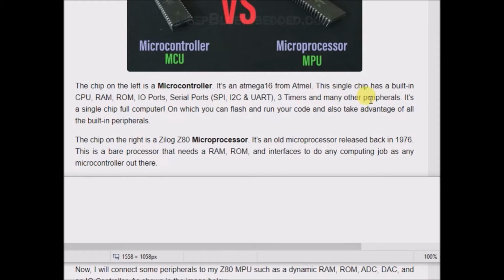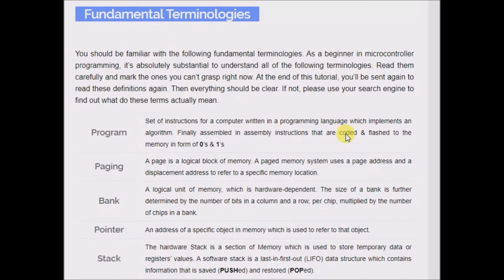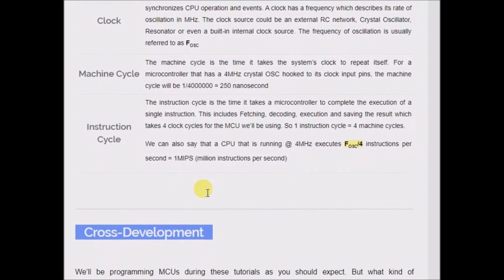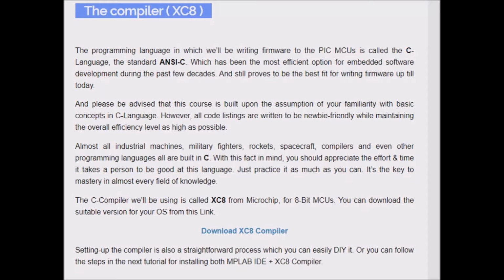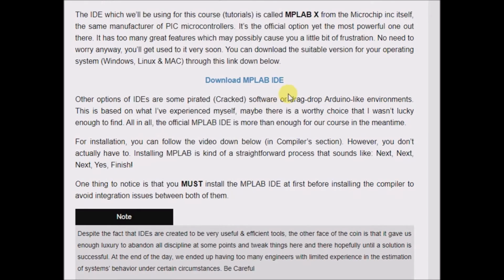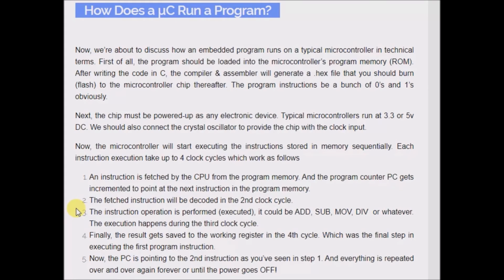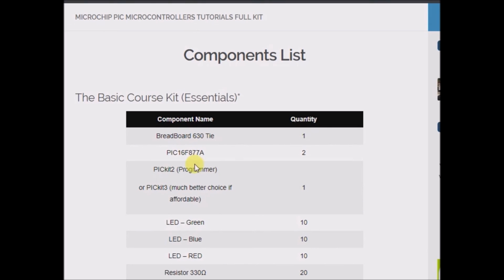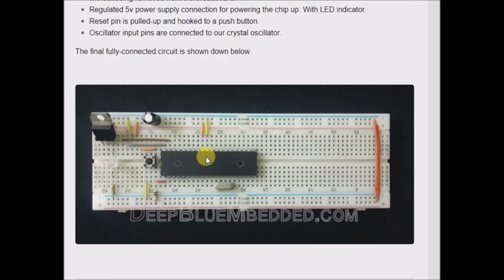Intro To PIC Programming: By: Deep Blue 003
the first turorial: Microcontroller Programming, continued even more
"Microcontroller Programming | Introductory Tutorial"